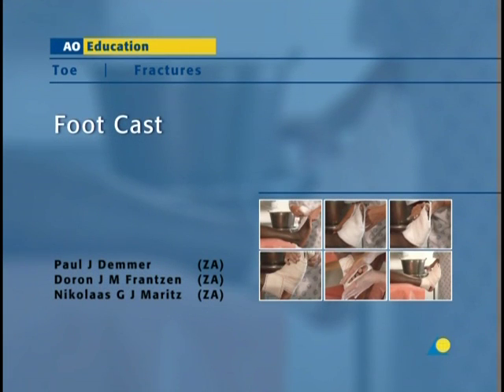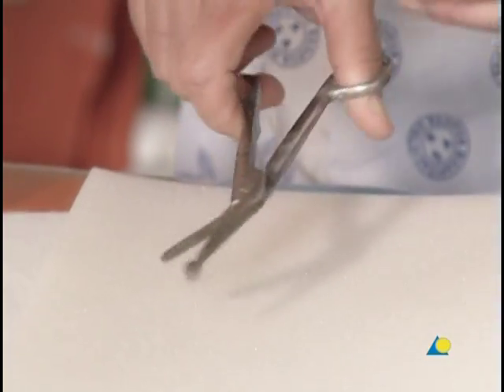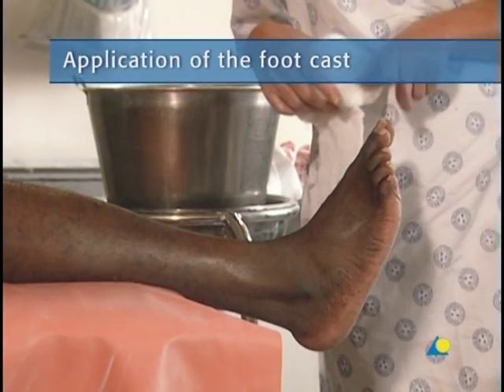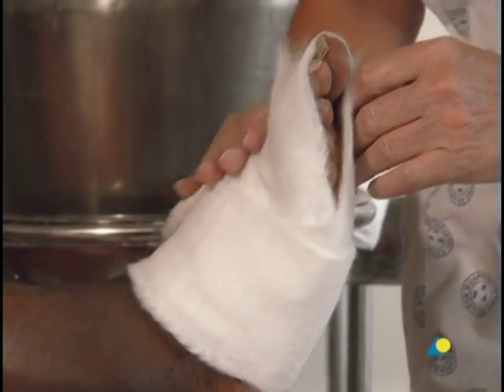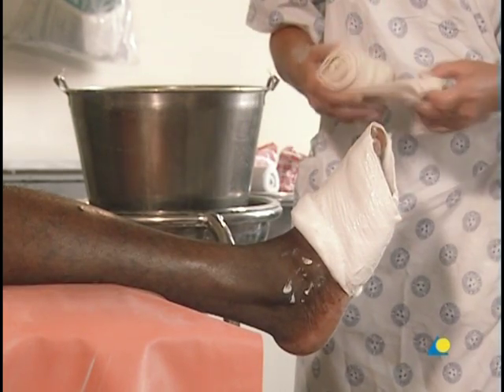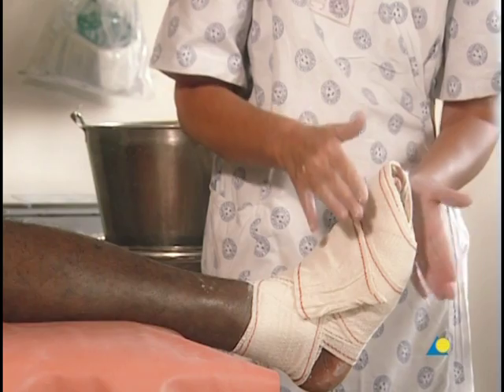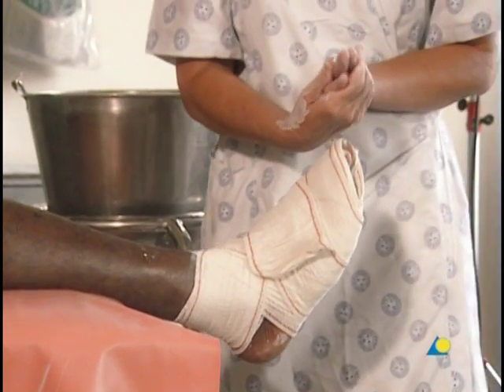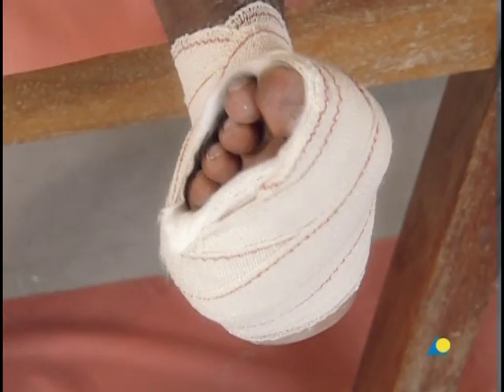Correct foot cast application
This demonstration shows materials and techniques required for correct application of a foot cast. Foot casts are used to stabilize toe fractures.